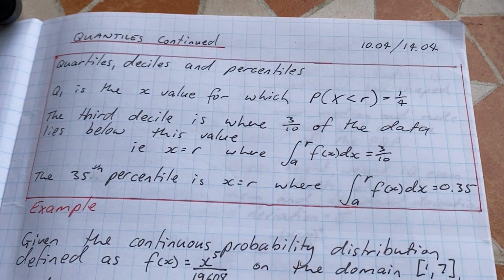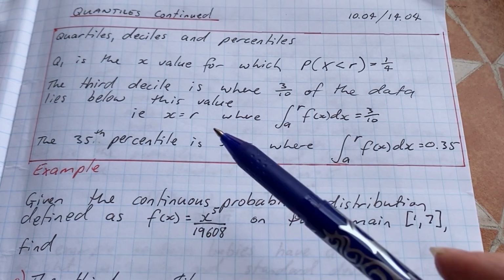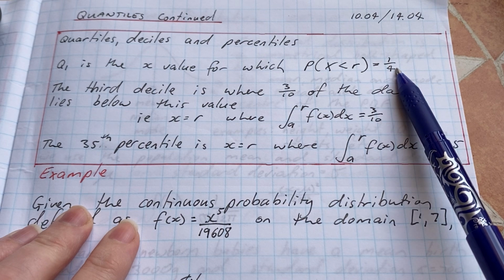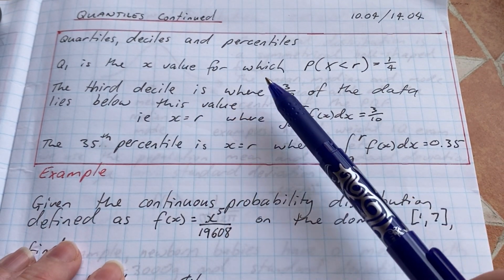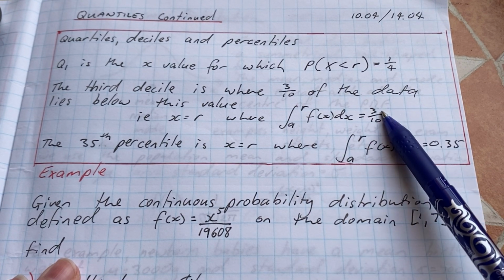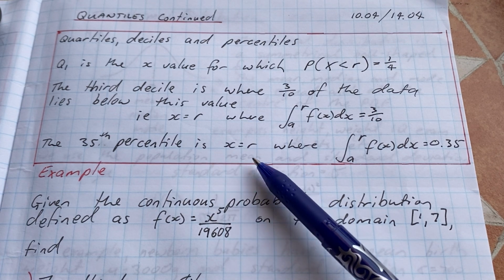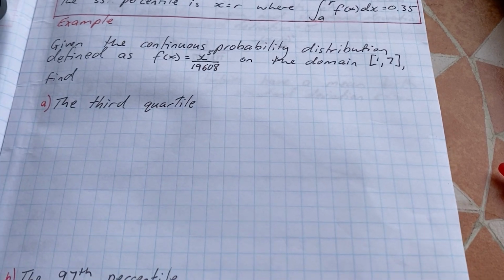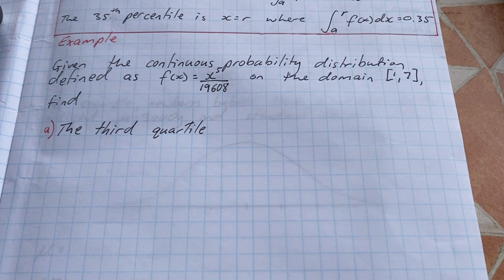Probability Distribution Functions - Quantiles 2